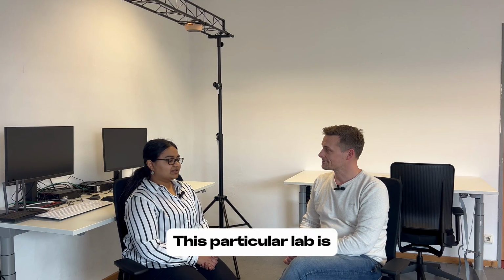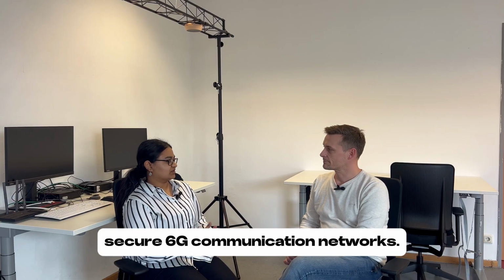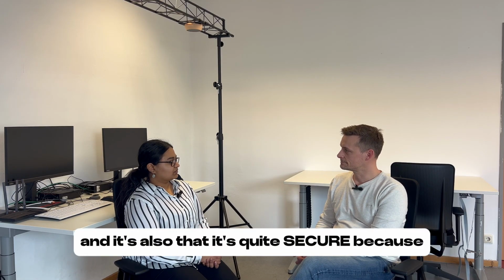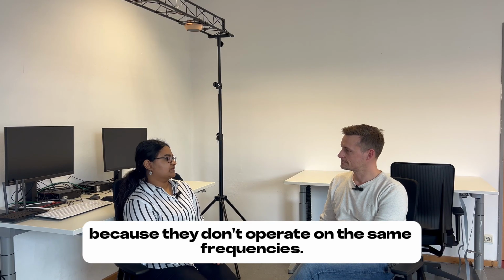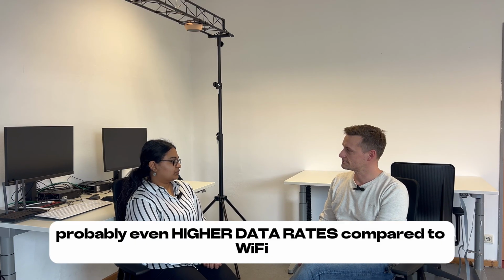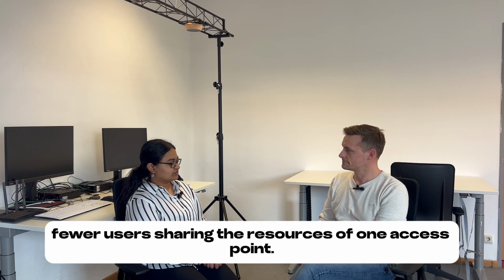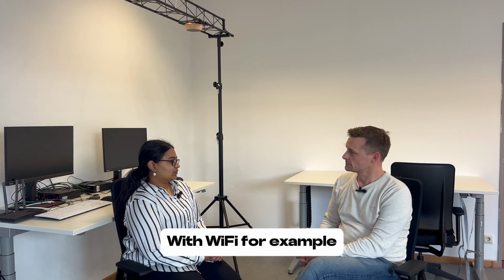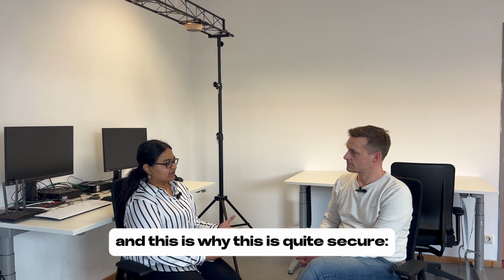Can Light Replace WiFi and Become the Foundation of Our Next-Generation Wireless Networks?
In this video, we visited the research lab at and spoke with Postdoctoral Researcher Hansini Vijayaraghavan, who gave us an inside look at how LiFi is being used to build the next generation of wireless networks. She explains how LiFi was installed, how it compares to traditional RF technology, and why combining both could be key to developing faster and more secure 6G systems.

Curious about the future of connectivity? Hit play and see it for yourself.